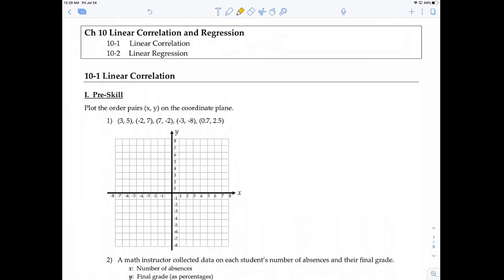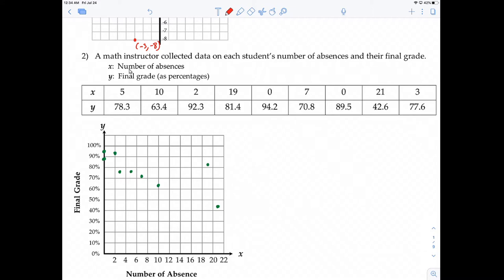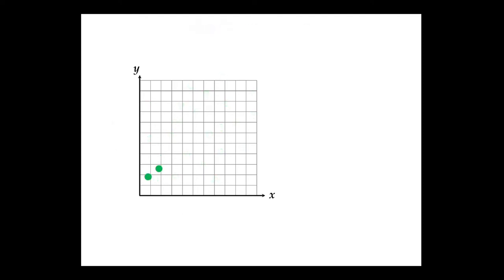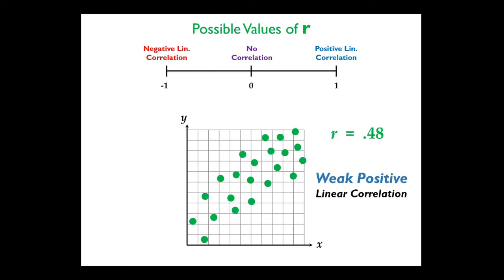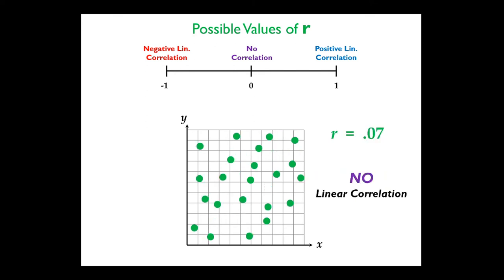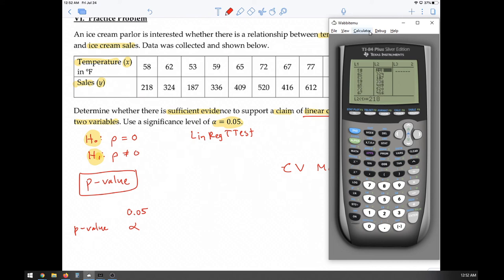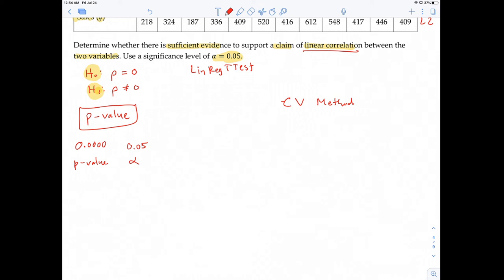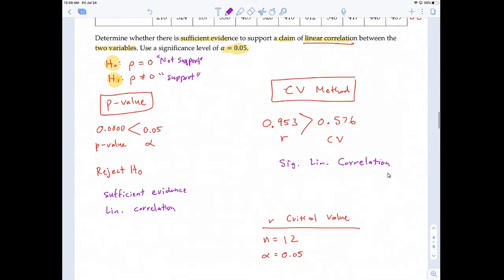Stat: 10-1 Lecture Video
Intro to Linear Correlation